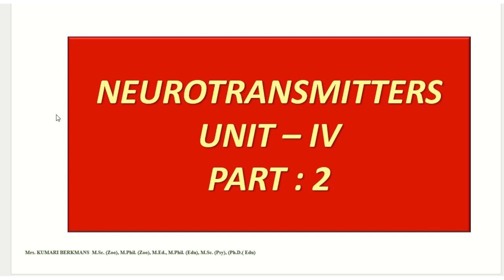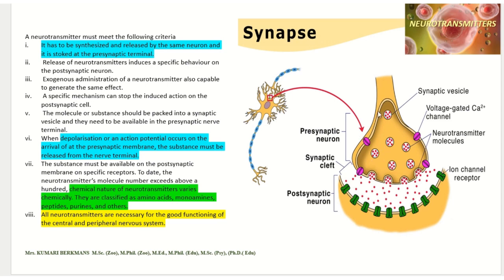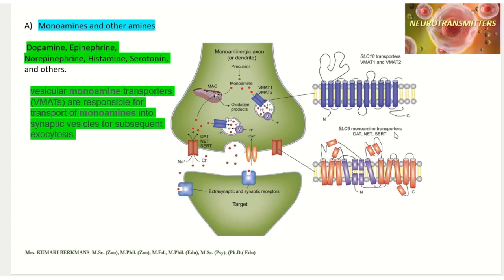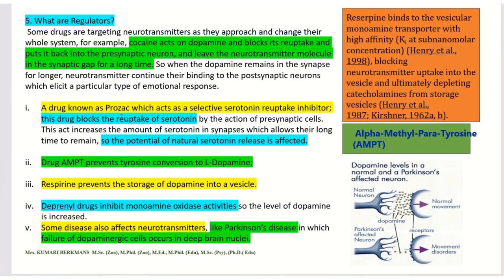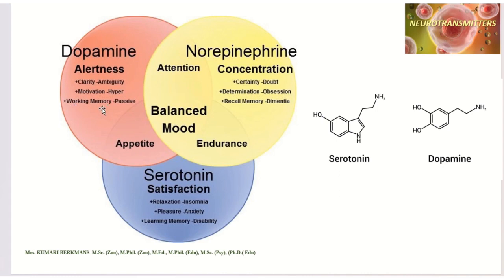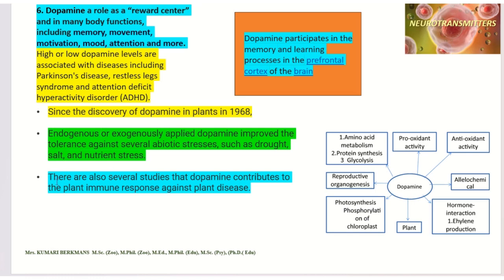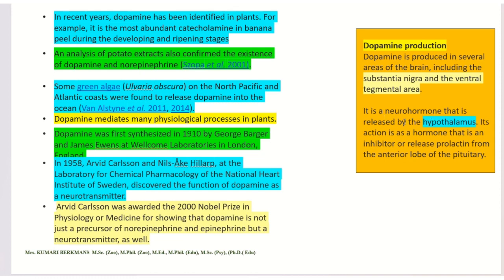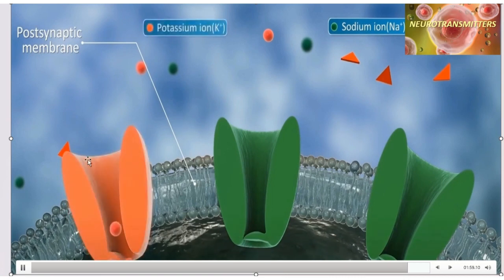CSIR NET LIFE SCIENCES UNIT - 4 : PART -2 CELL COMMUNICATION & CELL SIGNELLING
In this video, we'll be learning about cell signaling, via the CSIR Net video library. We'll be exploring the different types of cell signaling pathways, and how they work together to control different aspects of the cell. Understanding cell signaling is essential for understanding how the cell operates, and is a key part of medicine and biology. By the end of this video, you'll have a better understanding of how cells communicate with each other and how this information is used to control the cell's activities.
CSIR NET life science unit 4 immunology cancer biology cell signaling | most important topic list - This class explains CSIR NET life science unit 4  cell signaling | most important topic list.
Do you want to know what is the most important topic list in csir net life science unit 4 immunology cancer biology cell signaling? If yes, then you are at the right place. In this video, we are going to discuss the most important topic list in detail.
in this video, we'll be discussing the most important topics for CSIR NET life science unit 4 Immunology cancer biology cell signaling.

If you're looking for resources to help you with your studies for CSIR NET life science unit 4 Immunology cancer biology cell signaling, be sure to check out this video! We'll discuss the most important topics for this unit, and give you a list of resources to help you learn more.

In this CSIR NET life science 4 immunology cancer biology cell signaling video, we will be discussing the most important topic list for this unit. This topic list will help you understand the basics of immunology, cancer biology, and cell signaling. Synapse, also called neuronal junction, the site of transmission of electric nerve impulses between two nerve cells (neurons) or between a neuron and a gland or muscle cell (effector). A synaptic connection between a neuron and a muscle cell is called a neuromuscular junction.
If you're looking to improve your understanding of immunology, cancer biology, and cell signaling, then be sure to watch this CSIR NET life science 4 immunology cancer biology cell signaling video! By the end of this video, you'll have a better understanding of the topics discussed and be able to better apply the information to your studies.
CSIR NET LIFE SCIENCE UNIT 4 PART 2, JIAS ACADEMY LIFE SCIENCE, KUMARI BERKMANS LIFE SCIENCES, KUMARI BERKMANS LIFE SCIENCES CSIR NET,

THIS CHANNEL GIVES COACHING for all national eligibility exams like CSIR NET,UGC NET, TNPSC AND NEET,
CSIR NET LIFE SCIENCES UNIT 4 CELL COMMUNICATION AND CELL SIGNELLING, UNIT 4  CSIR NET, UNIT 2 CELL BIOLOGY, CSIR NET BIOLOGY UNIT 2, LIFE SCIENCES CSIR NET,
TNPSC GROUP I DEO EXAM,
JIAS ACADEMY,
The JIAS Academy is known to be the best Online & Offline Coaching Institute in India for CSIR NET EXAM, TNPSC, UGC NET, NEET, TNPSC EXAMs.
KB@MOUNTZION CHANNAL,